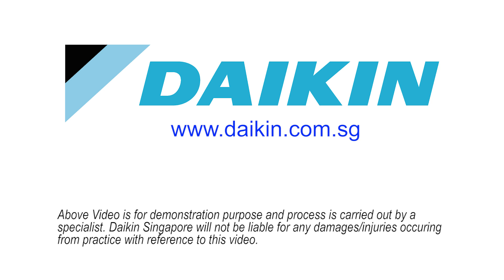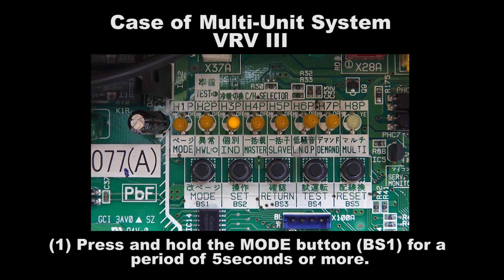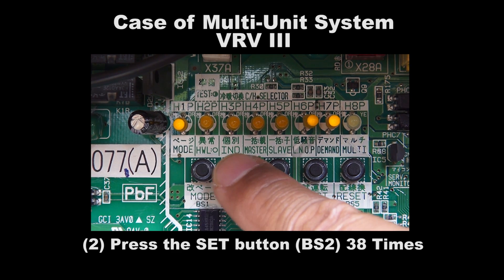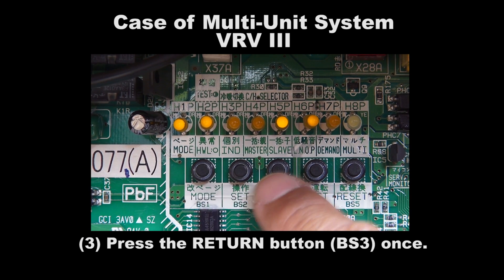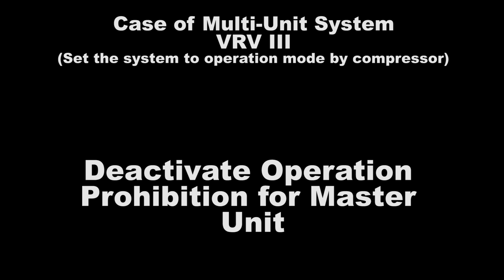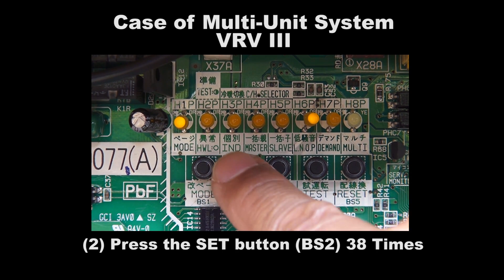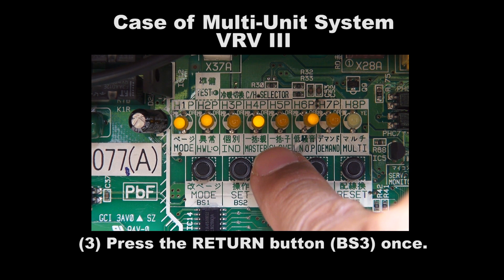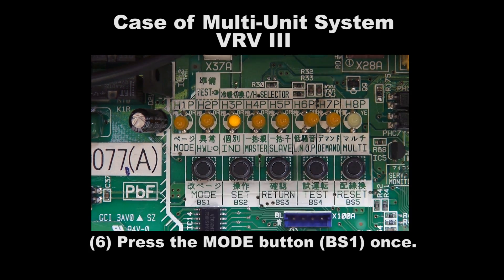Emergency Setting for VRVIII VRVIII Q and VRVII (R410A) Master Unit Compressor Failure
to isolate the outdoor unit with the faulty compressor
while allowing other outdoor units to operate.
Applicable for VRV III, VRV III Q and VRV II (R410A)